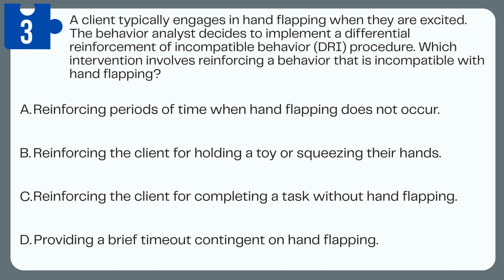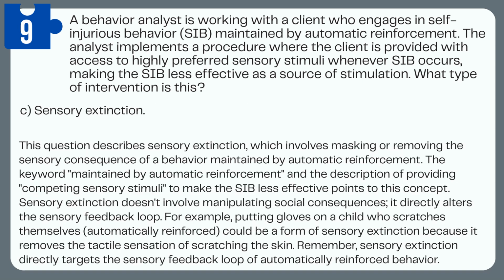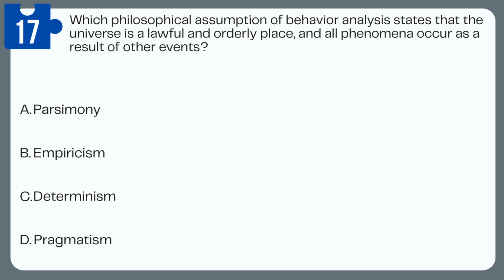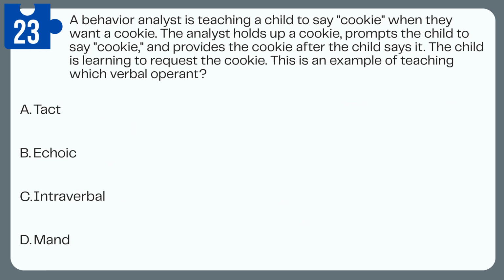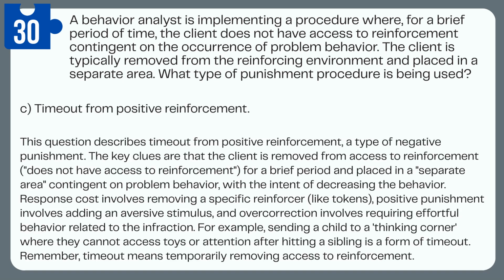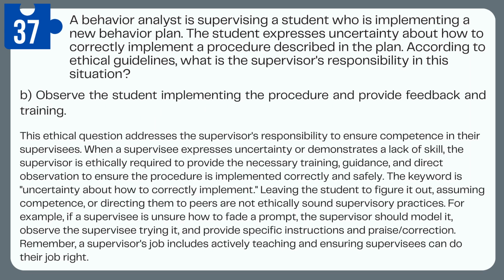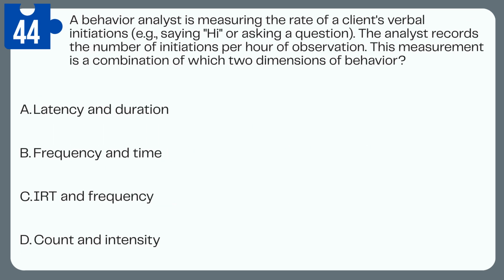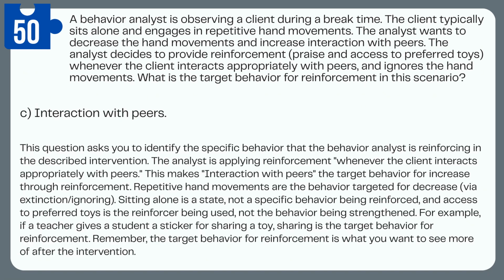BCBA Test Prep - ABA Mock Exam 6th Edition Review & Study Guide (50 Hardest Questions)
Tackling the BCBA exam takes more than basic study—it demands deep comprehension and targeted practice with high-difficulty questions. This mock exam video features 50 of the toughest questions based on the 6th Edition Task List, crafted to push your knowledge and sharpen your critical thinking skills as a future Board Certified Behavior Analyst.

Each question includes a thorough explanation to help you understand not only the correct answer but also the underlying principles behind it. The content emphasizes complex areas such as stimulus equivalence, verbal behavior, compound schedules, behavior assessment, ethics in ABA, functional relationships, and experimental control. These are precisely the types of advanced topics that can appear on the actual BCBA exam and challenge even experienced learners.

This study guide is ideal for BCBA candidates seeking to reinforce their understanding, ABA students preparing for certification, and supervisors providing exam prep support. If you're looking to identify gaps in your knowledge, improve your reasoning under pressure, and gain insight into how the exam frames difficult concepts, this video is an essential part of your preparation toolkit.